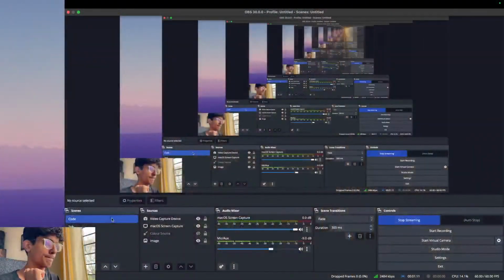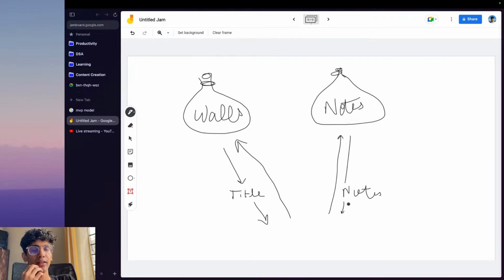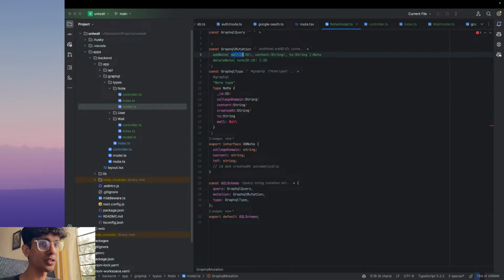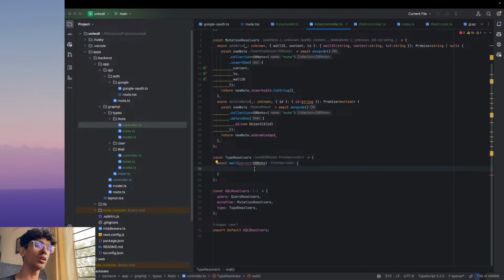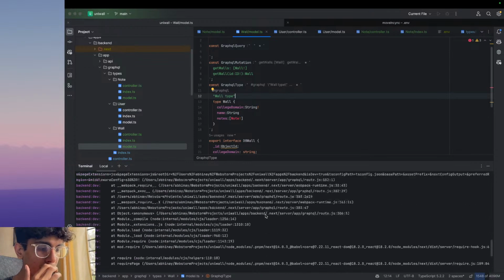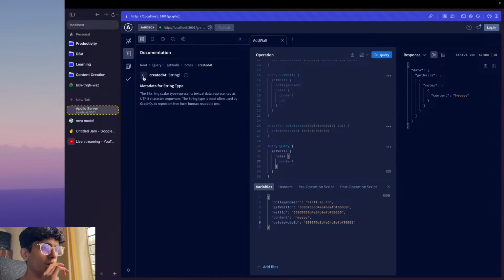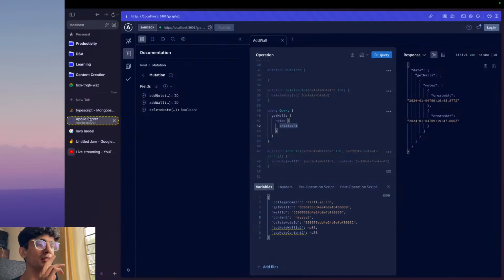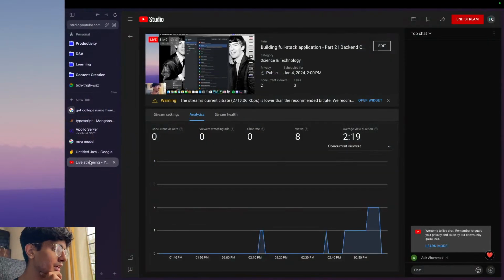Building full-stack application - Part 2 | Backend Controllers | React, Next.js, GraphQL, MongoDB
We continue with the development and finish the backend controllers today